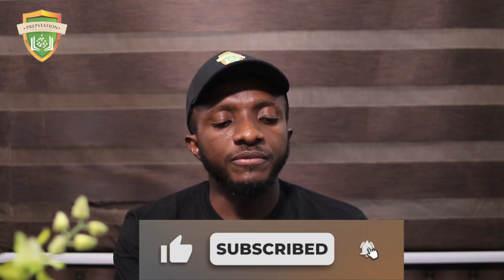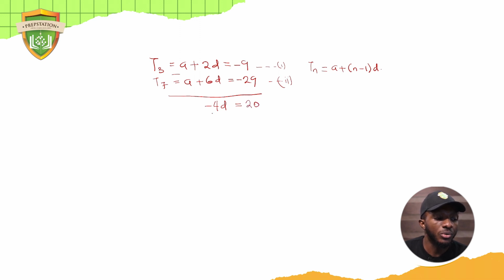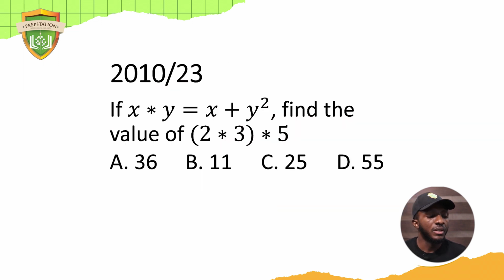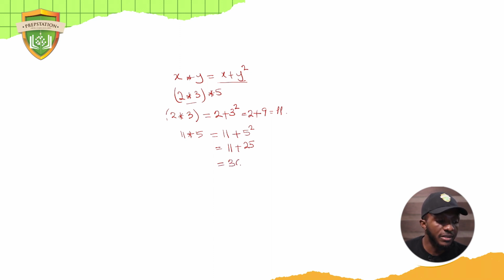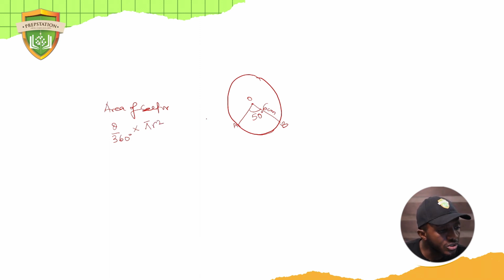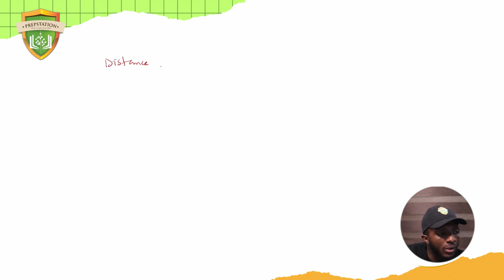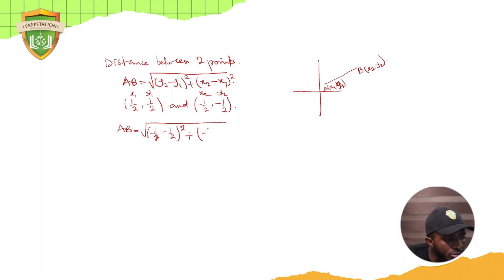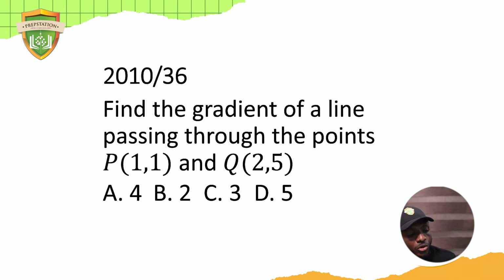Mathematics 2024 UTME Prep Class (Episode 2 of 4)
Number and Numeration, Algebra, Geometry & Trigonometry, Calculus and Statistics.
In this comprehensive class, we'll delve into essential concepts, strategies and past questions to help you tackle your maths with confidence.

Join us as we break down complex topics into easy-to-understand explanations. Our experienced tutor will provide step-by-step guidance, and valuable tips and tricks along the way. Make sure you watch the 4 episodes on this subject!